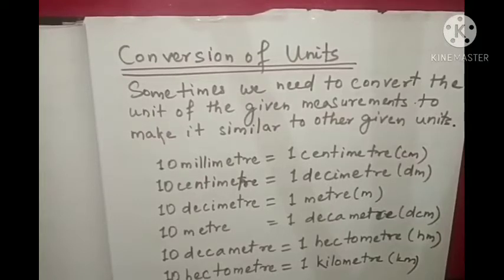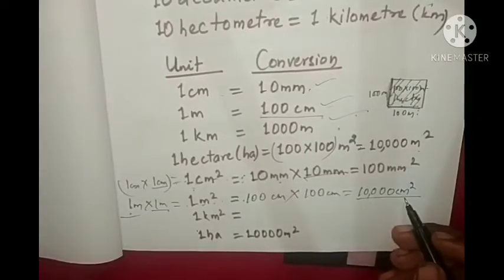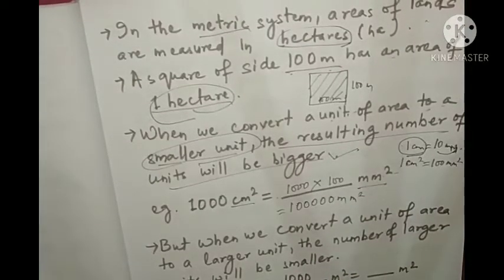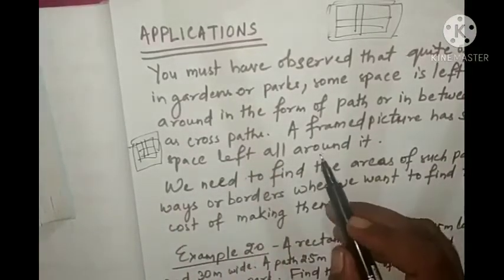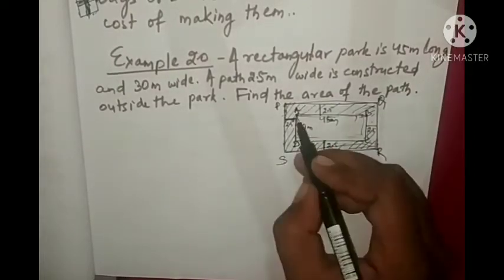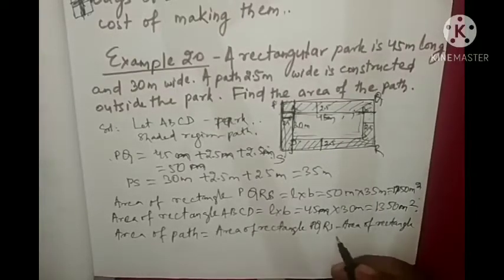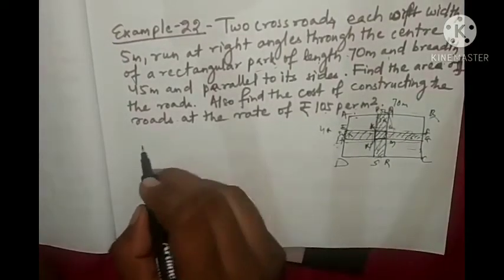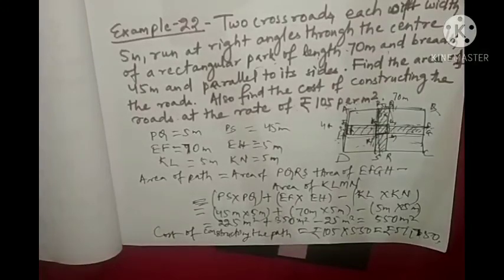Conversion of units ll Applications ll Class 7 Math ll Chapter 11 part 4